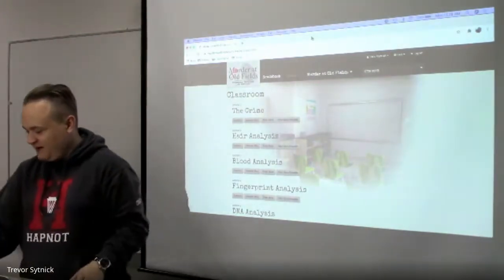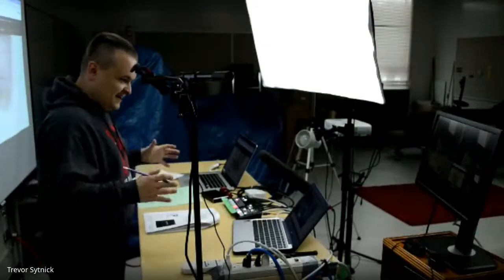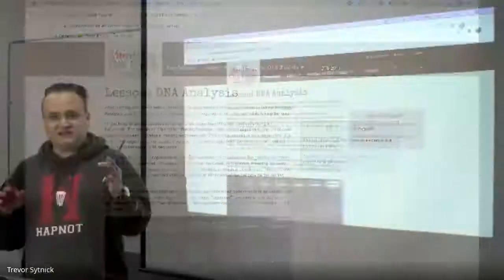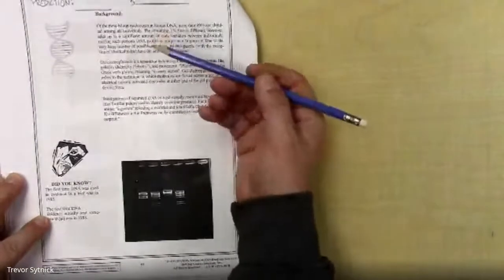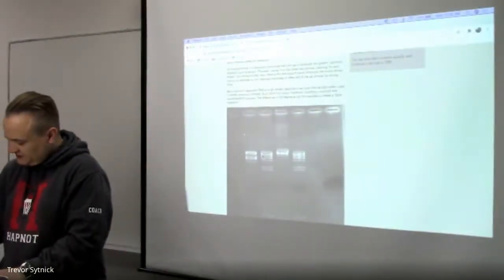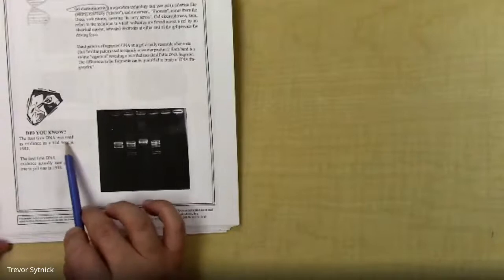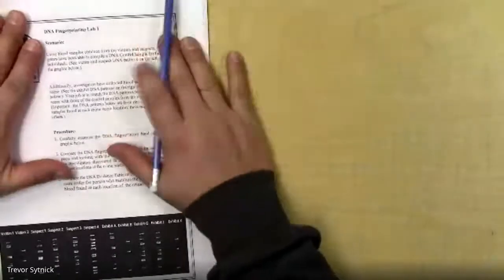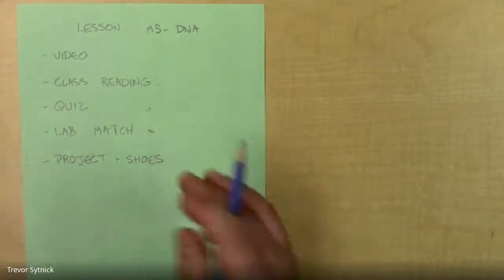LESSON M5 - DNA ANALYSIS - TEST VIDEO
This video was done as a test of a live stream. We captured the stream and lesson, but there were a few errors and glitches along the way. However, the core of the lesson is there. Apologies for the grainy video.

- watch vid (actual lesson starts a few minutes in)\
- read notes
- take quiz
- do lab matching
- start looking ahead at final projects